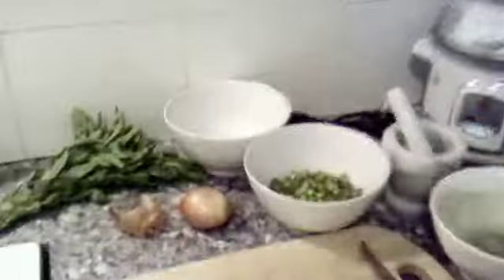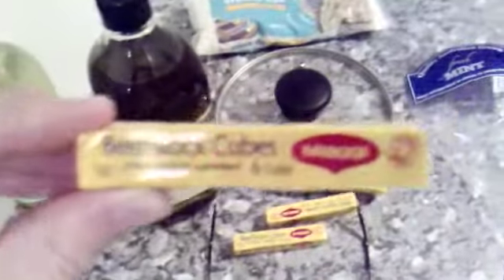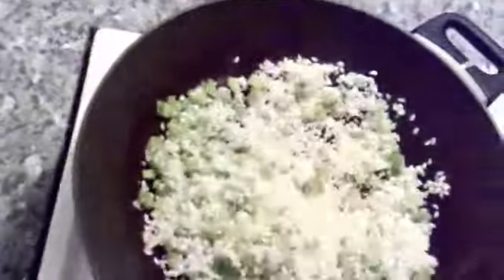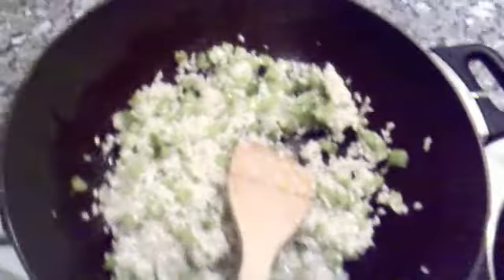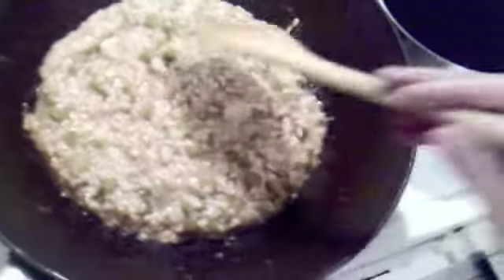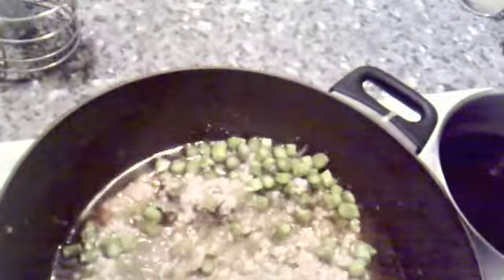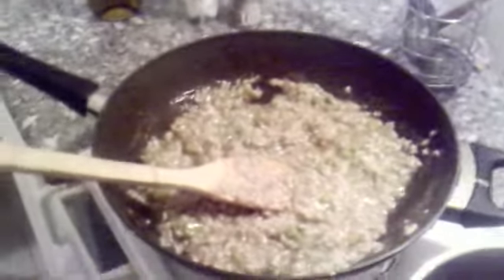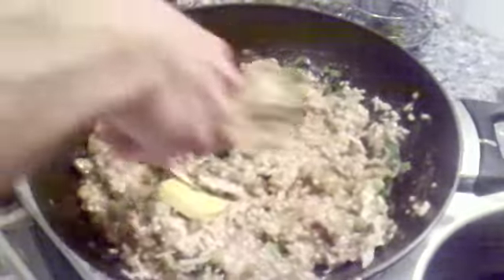[03/12] Rob cooks lemon, mint and asparagus risotto!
// Recipe // Asparagus, Lemon, Mint Risotto //